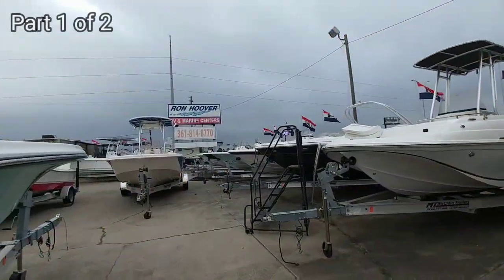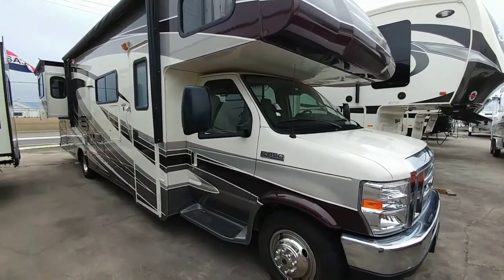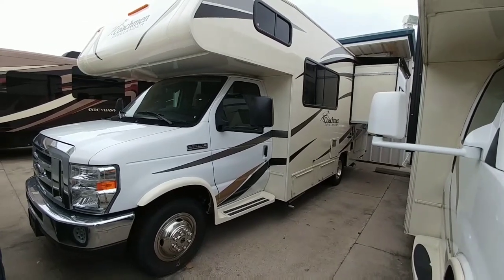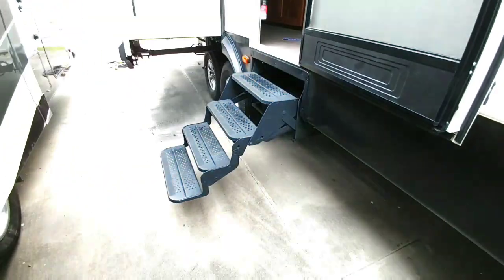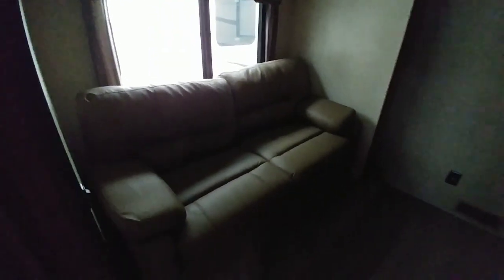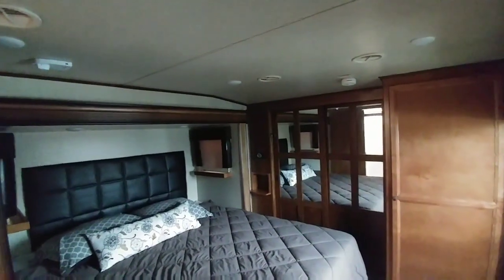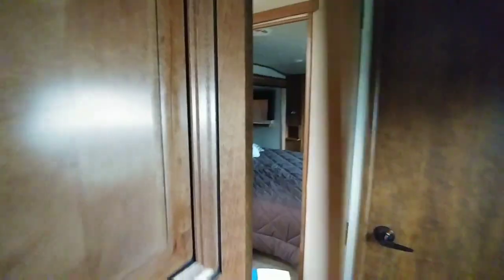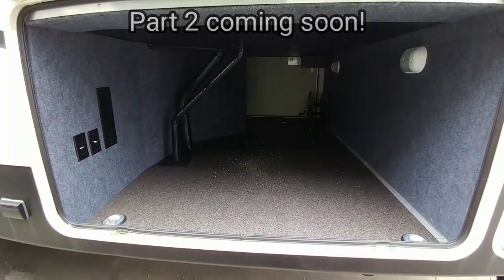Ultimate Fifth Wheel vs Class C RV? Watch this first! Part 1